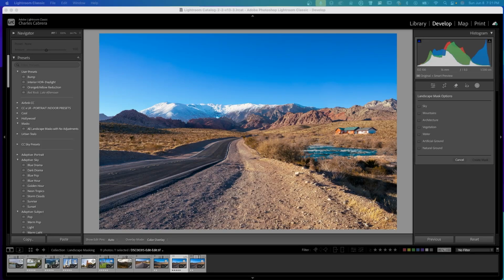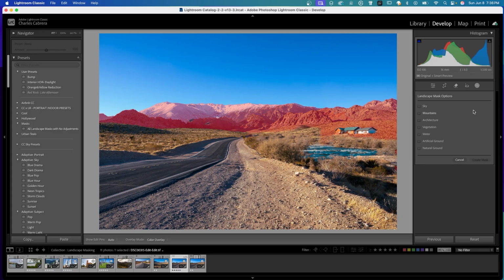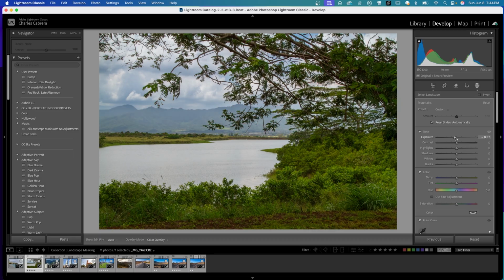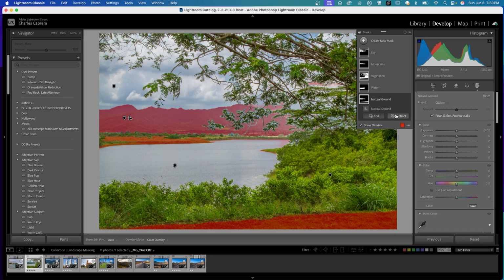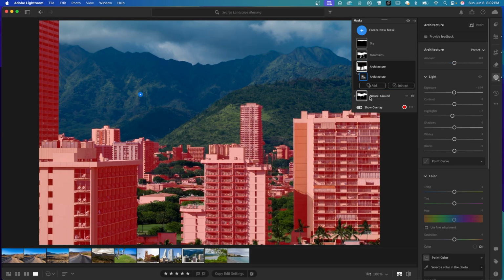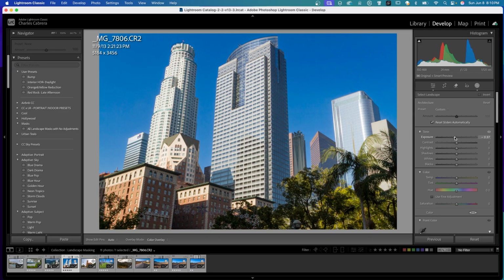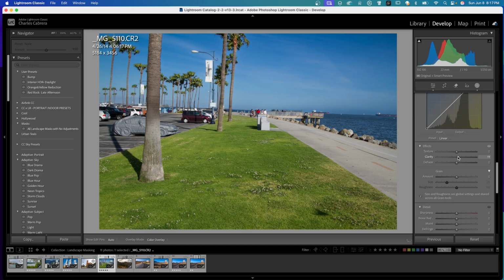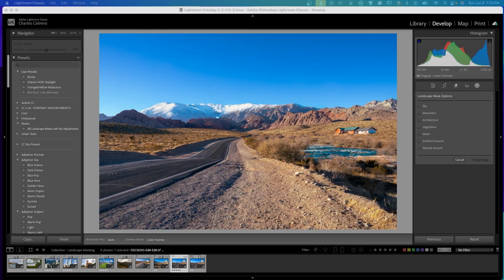Photographers: Instantly Enhance Landscapes with Lightroom’s AI Mask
Learn how to instantly improve your landscape photos with Lightroom’s new AI-powered masking tool! In this video, I’ll show you step-by-step how to use Adobe’s latest AI feature to quickly select skies, mountains, and foregrounds — and enhance each part of your photo individually.
Whether you’re a beginner or a landscape photography pro, this tool is a game-changer.

⏰ Timecodes ⏰
0:00 – Intro
0:16 – What is AI Masking?
0:38 – How to Use It
2:04 – Enhance Your Landscape
10:51 – Why It Matters
11:03 – Outro

4K vlogging setup for YouTube Videos

1️⃣  Godox UL150 LED Video Light

2️⃣  Godox RC-A5 Remote Control

3️⃣  LAOFAS D120B 120CM 47.2 Inch Softbox